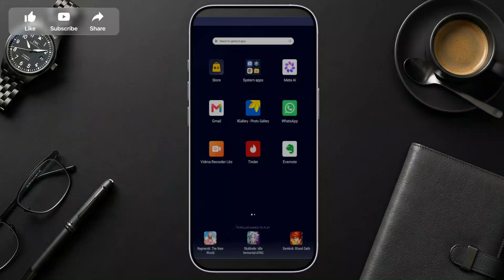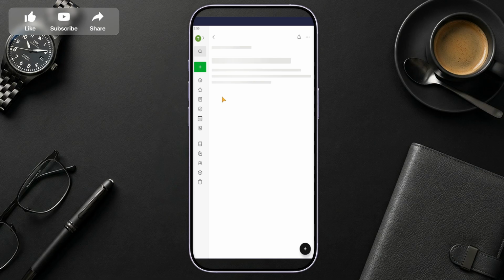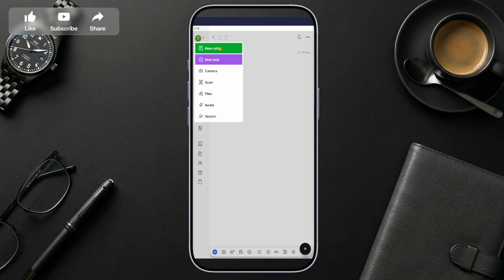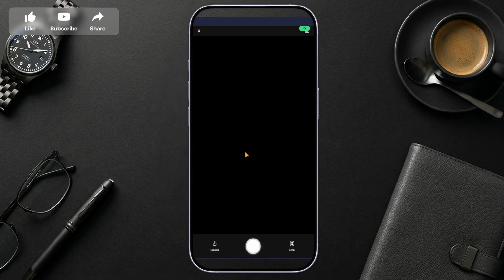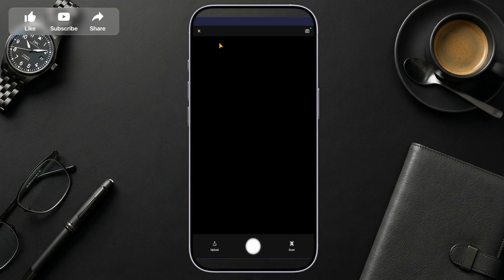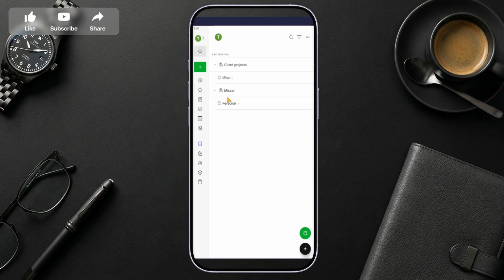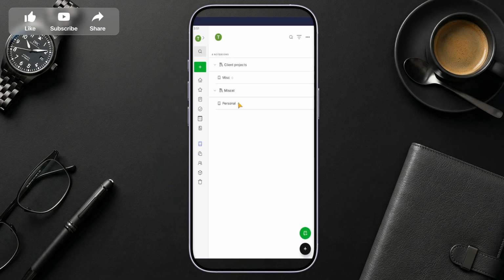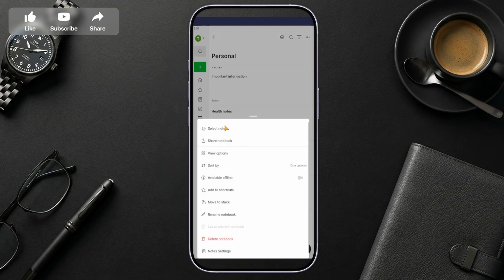How To Use Evernote Mobile [2026 Guide]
How To Use Evernote Mobile